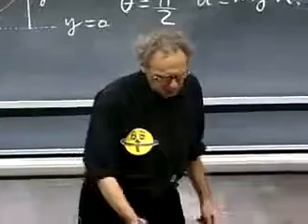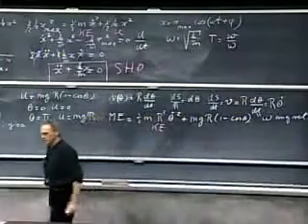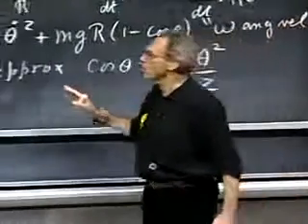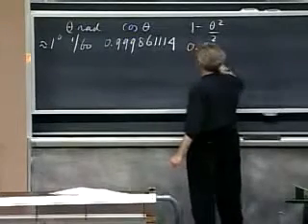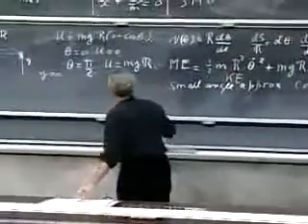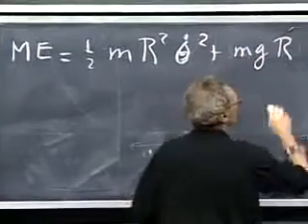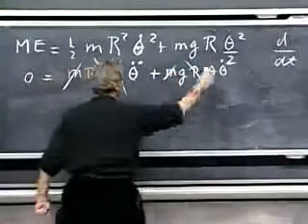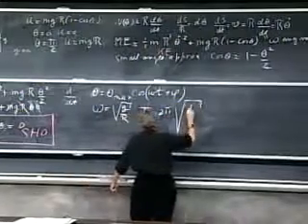Classical Mechanics, Revision, Work and Energy, PE Wells, Circular Motion, SHO Eqn using Mech Eqn